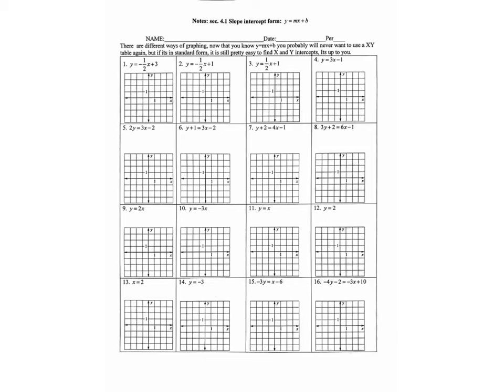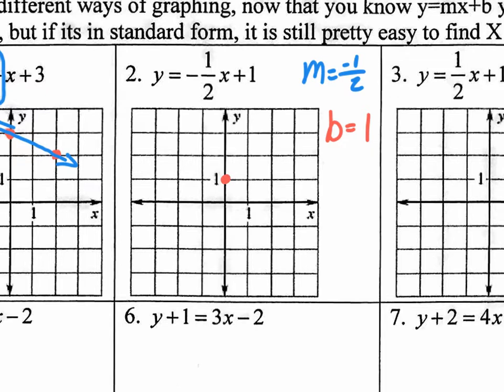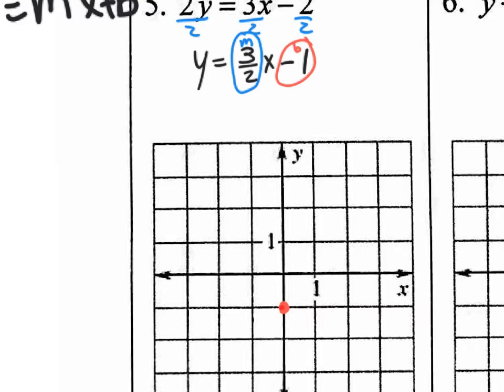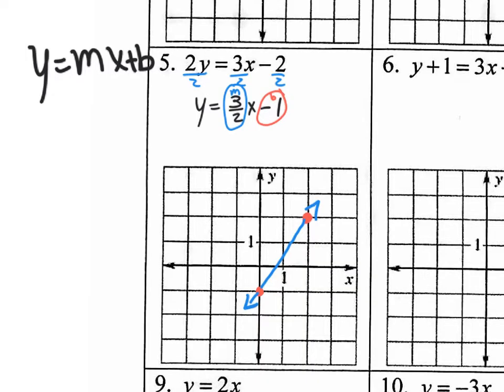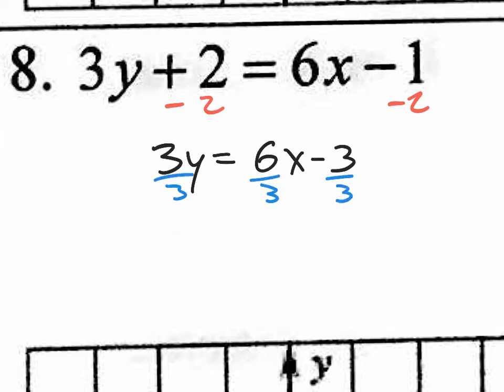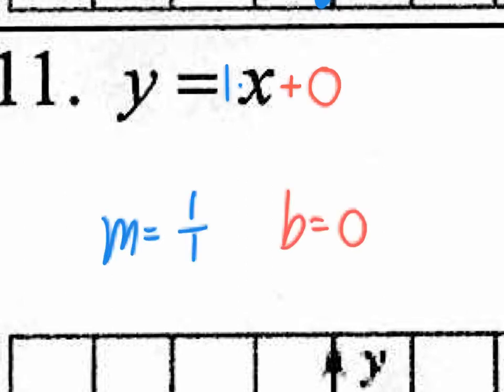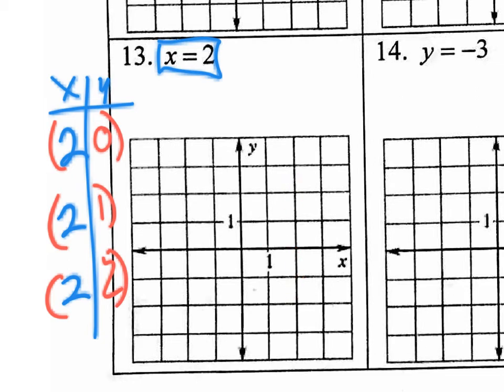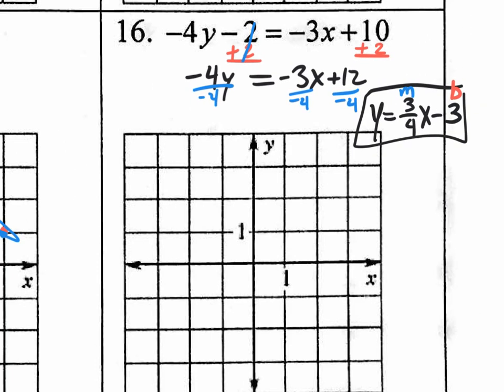4.1 HW graphing y=mx+b worksheet